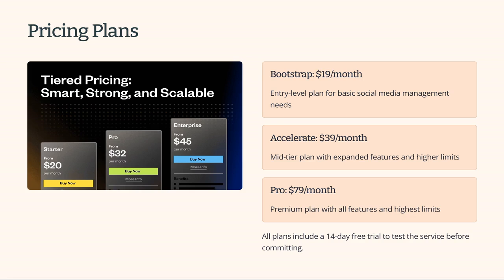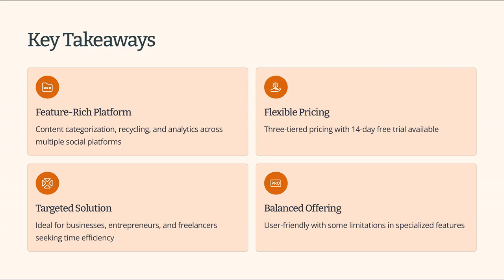SocialBee Honest Review - Is it worth it? (2025 Guide)